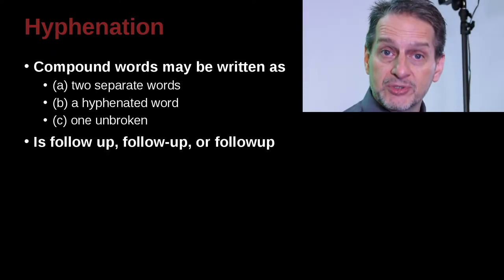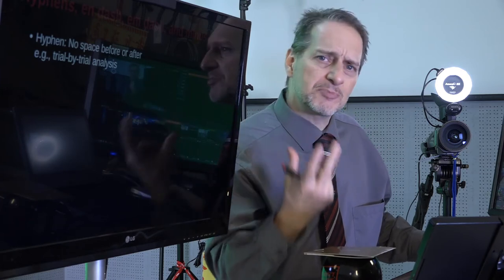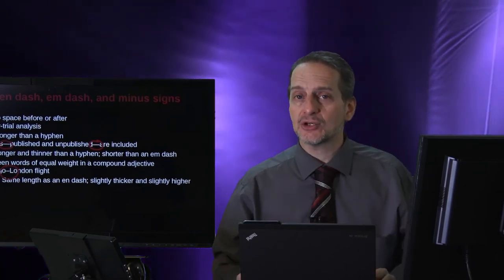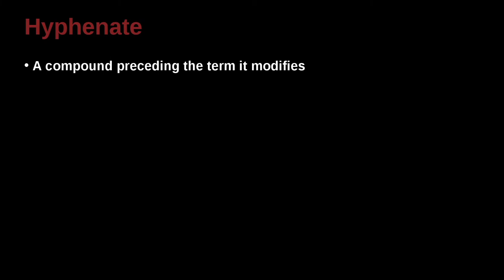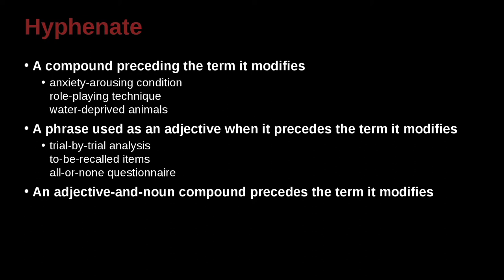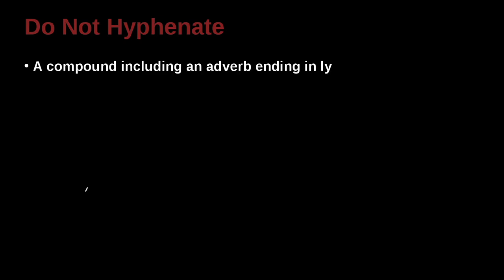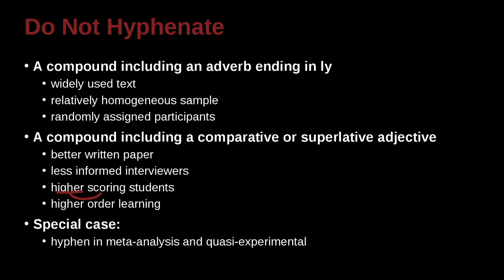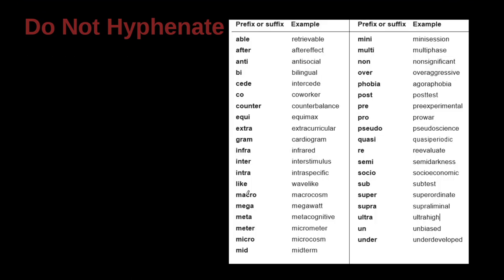Research Writing APA/MLA Unit 4.2 Hyphenation NG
Unit 4: Spelling, Hyphenation, Capitalization, & Abbreviation
Part 2: Hyphenation